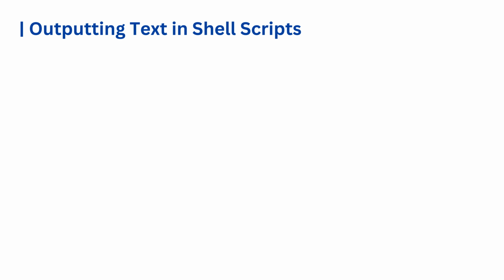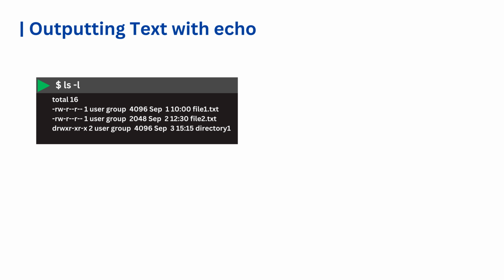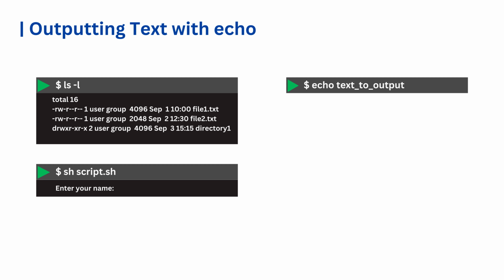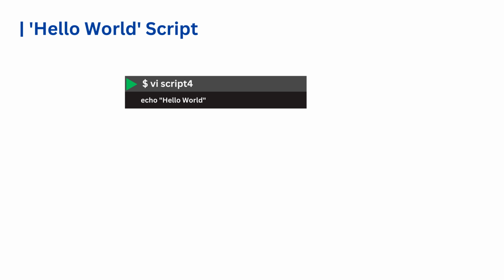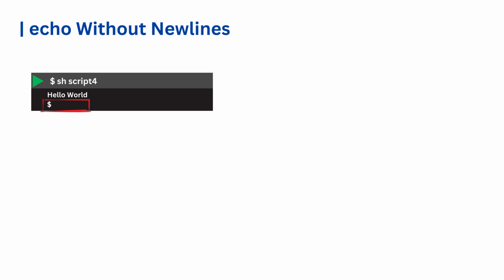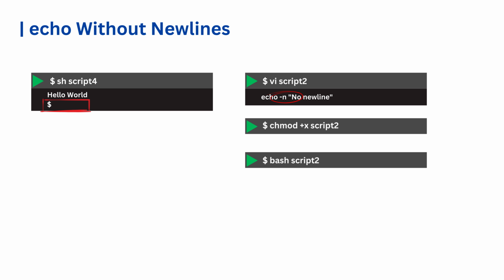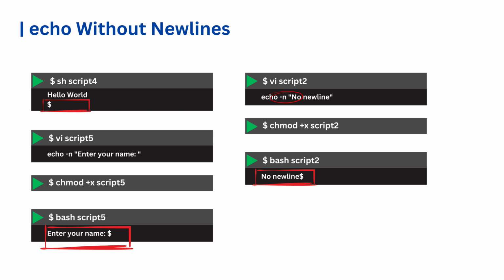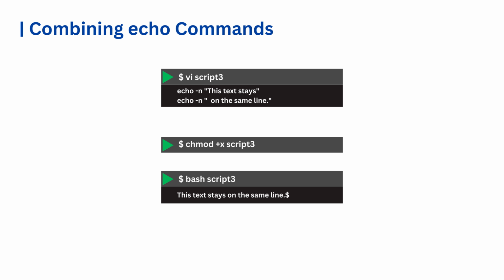How to Output Text in Shell Scripts | Hello World Example & Echo Command Tutorial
Learn how to output text in shell scripts using the echo command in this step-by-step tutorial. We'll walk you through creating a simple "Hello World" script and explain how to format text output in different ways using the echo command. Perfect for beginners looking to get started with shell scripting in Linux, Mac, or Unix environments. Master the basics of outputting text, handling newlines, and combining multiple echo commands for efficient text formatting.